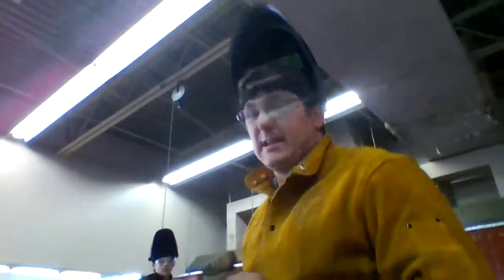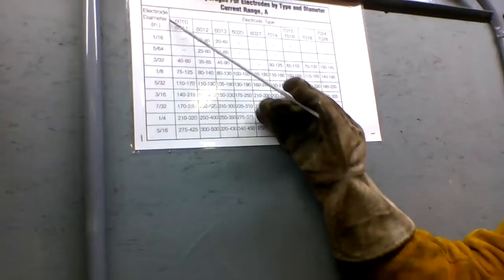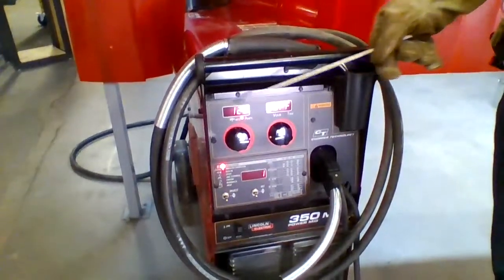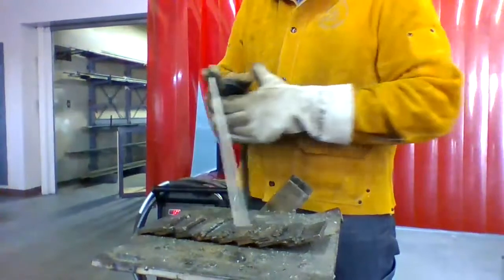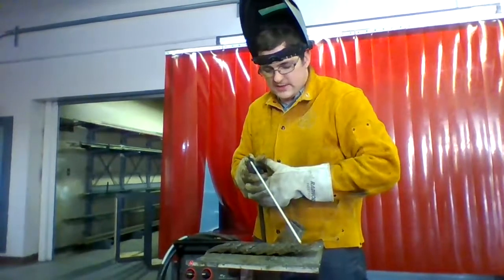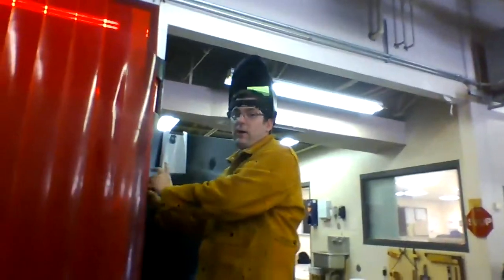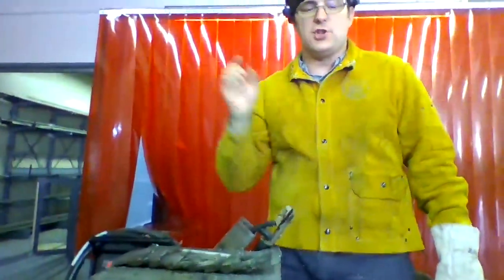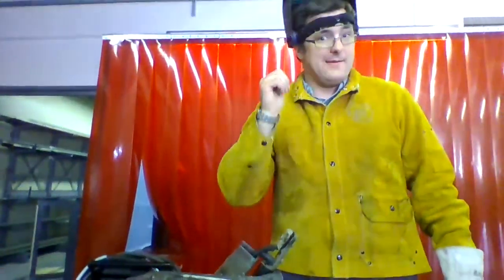How to Strike an Arc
Mr. Hilpert Describes how to practice striking an arc using 1/8" E7018 Rod